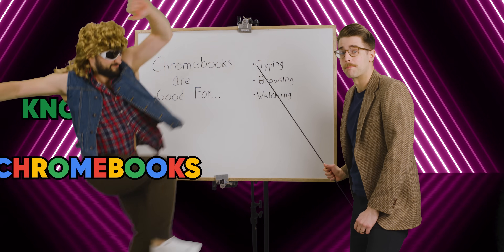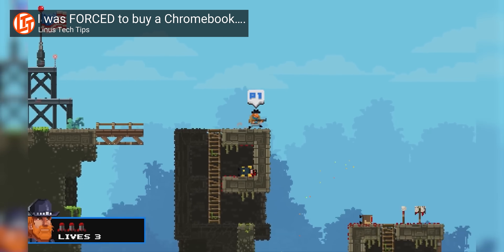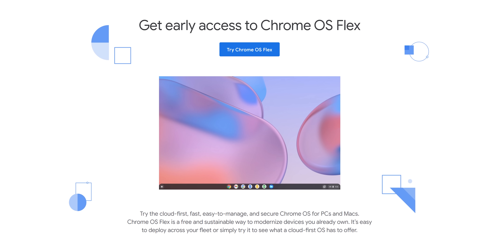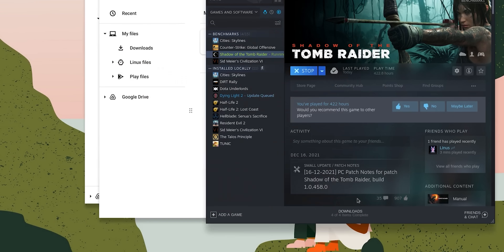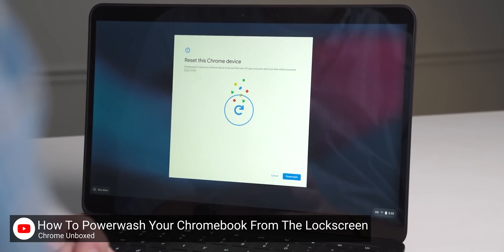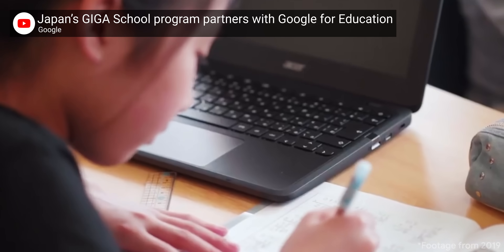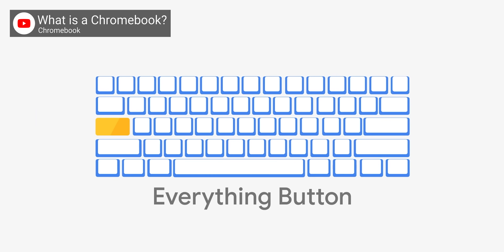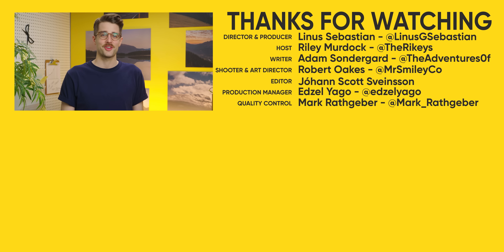Chromebooks aren't useless anymore! - Steam on Chrome OS Alpha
​to get $5 off your first purchase and get mom something nice this Mother's Day :)

Steam is finally coming to Chromebook! Are you excited?! No? Well, I think that its pretty neat. While Steam is still in Alpha, it seems like Chrome OS is thing that needs the dev work.

CHAPTERS
0:00 Intro
1:17 Steam on Chrome OS
2:55 "Benchmarks"
3:50 Chrome OS is Frustrating
4:51 What is Google's Plan?
6:43 Fix this FIRST, Google!
7:00 Conclusion
8:15 Outro